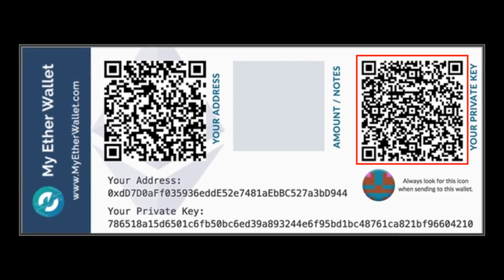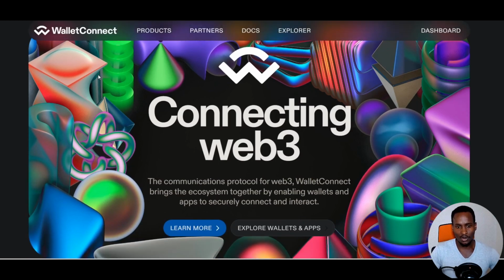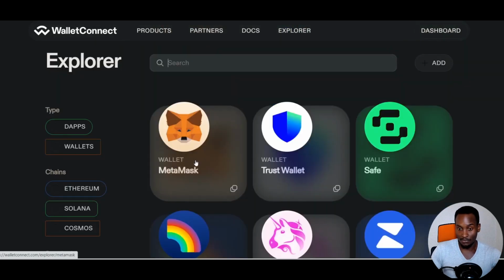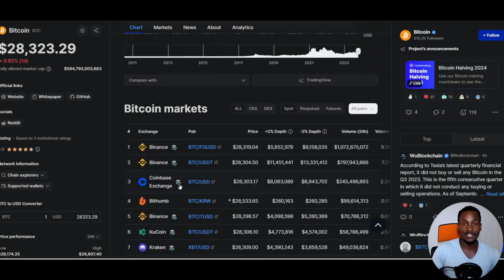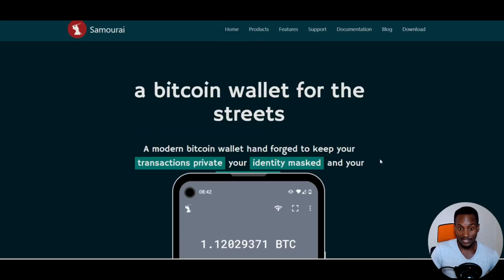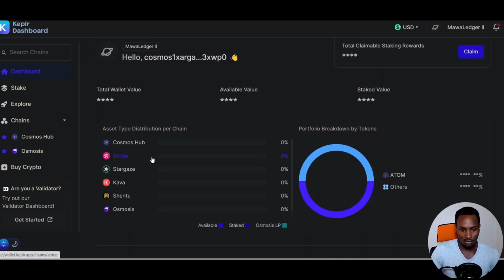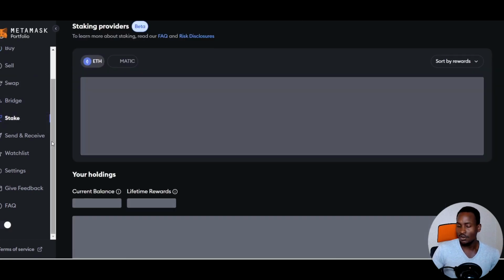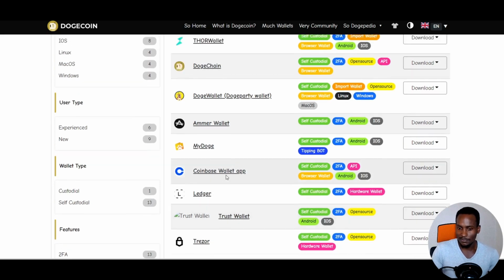Evolution of crypto wallets: The standard is here!